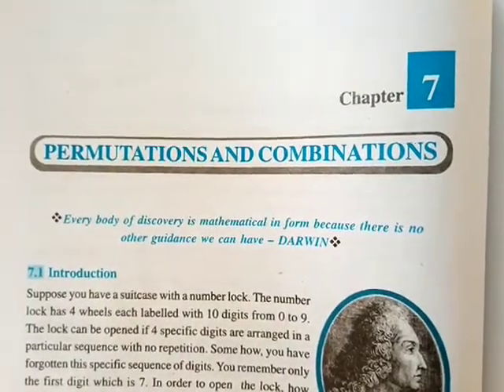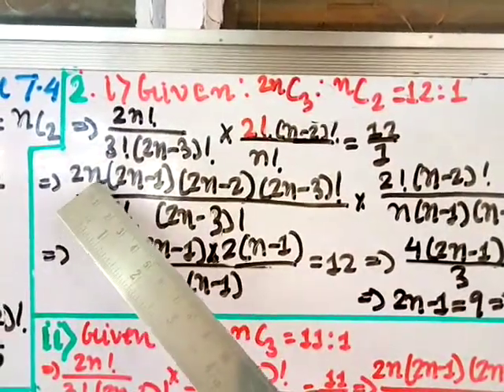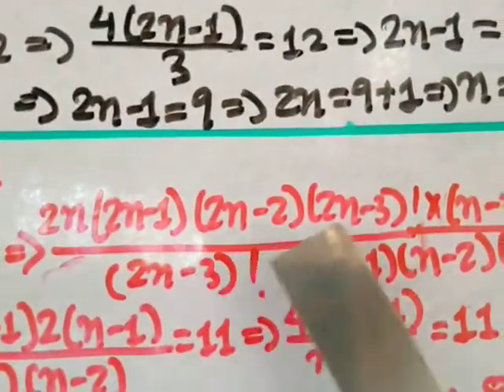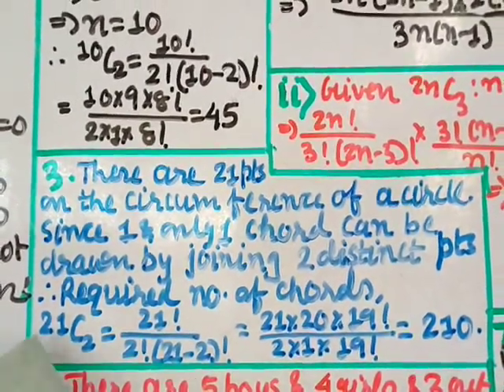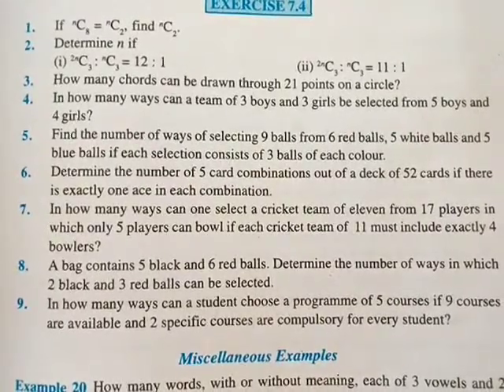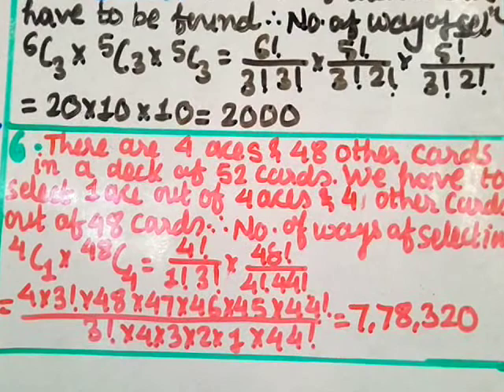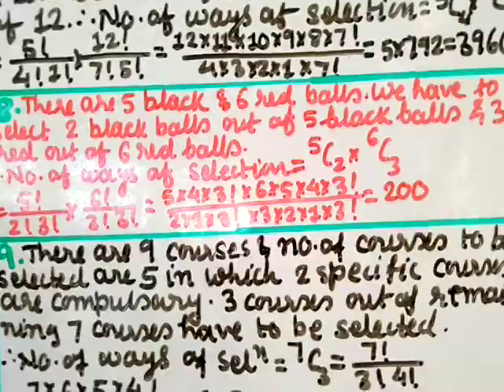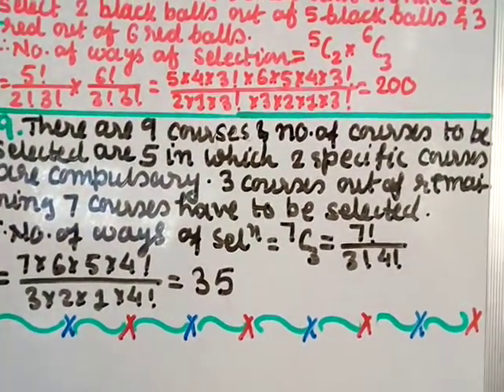Maths Cl XI Ch 7(Part5) Ex 7.4 Q 1-9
Ch 7 Permutations And Combinations